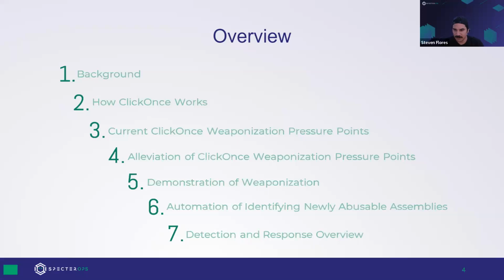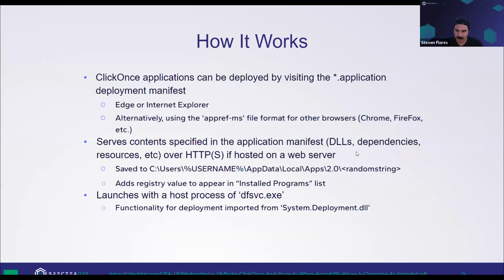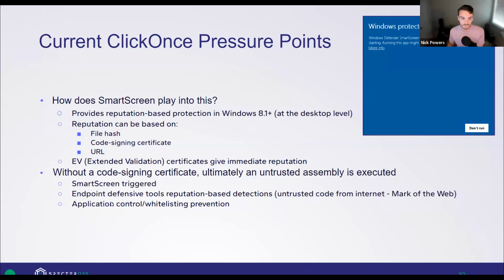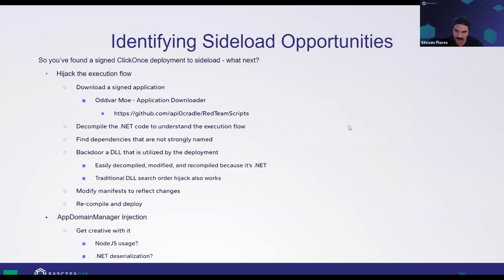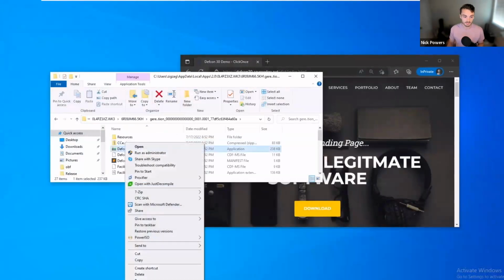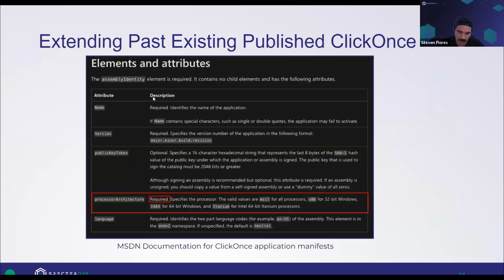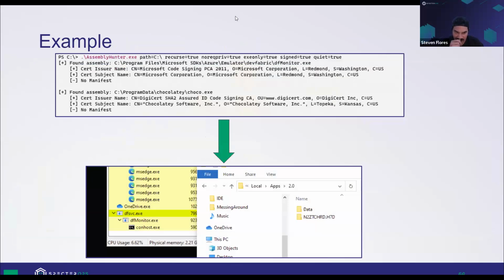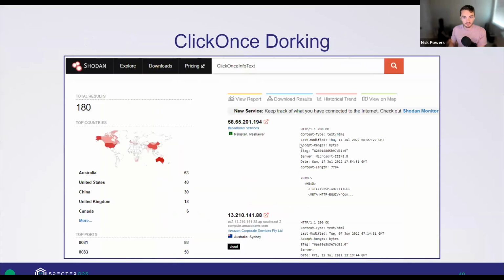No Cert? No Problem - ClickOnce (Ab)Use for Trusted Code Execution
Initial access payloads have historically had limited methods that work seamlessly in phishing campaigns and can maintain a level of evasion. This payload category has been dominated by Microsoft Office types, but as recent news has shown, the lifespan of even this technique is shortening. A vehicle for payload delivery that has been greatly overlooked for initial access is ClickOnce. ClickOnce is very versatile and has a lot of opportunities for maintaining a level of evasion and obfuscation.

In this webinar, Nick Powers and Steven Flores discuss methods of bypassing Windows controls such as SmartScreen, application whitelisting, and trusted code abuses with ClickOnce applications. Additionally, they review methods of turning regular signed or high reputation .NET assemblies into weaponized ClickOnce deployments. This results in circumvention of common security controls and extend the value of ClickOnce in the offensive use case. Lastly, they discuss delivery mechanisms to increase the overall legitimacy of ClickOnce application deployment in phishing campaigns. This webinar can bring to attention the power of ClickOnce applications and code execution techniques that are not commonly used.